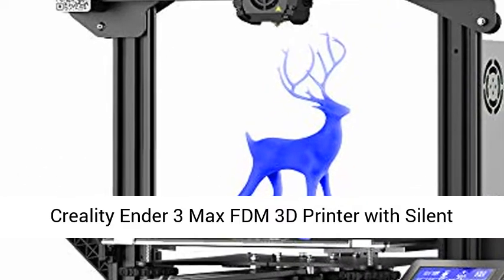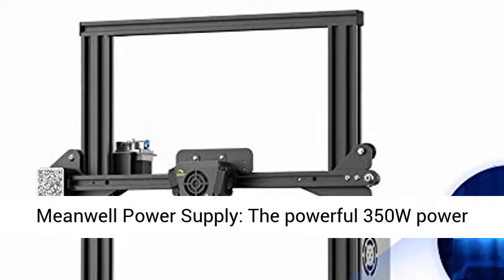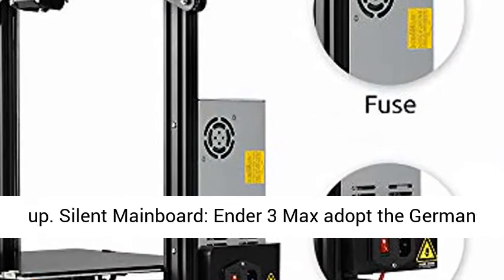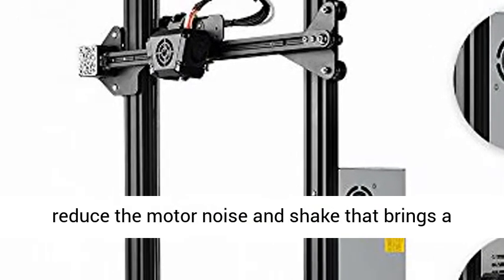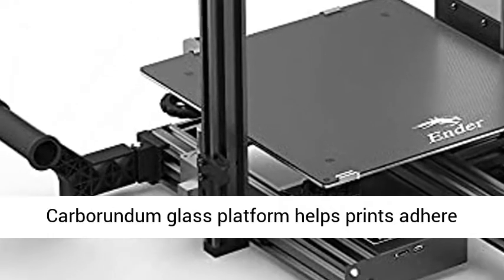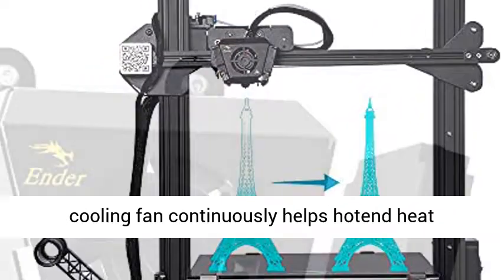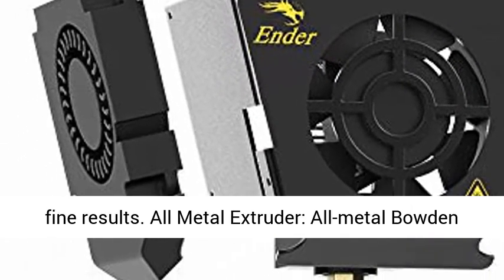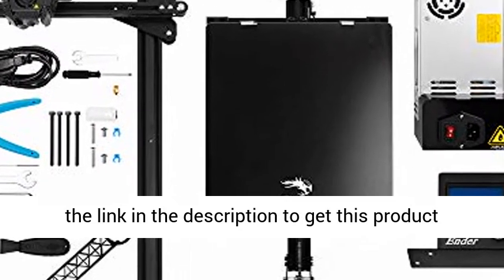Creality Ender 3 Max FDM 3D Printer with Silent Mainboard Meanwell Power Supply Carborundum Glass Pl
Creality Ender 3 Max FDM 3D Printer with Silent Mainboard Meanwell Power Supply Carborundum Glass Platform Large Print Size 300 x 300 x 340mm Meanwell Power Supply: The powerful 350W power supply can be adjusted to adapt the voltage from 100V to 240V. Safe to use, and powerful in heating up.
Silent Mainboard: Ender 3 Max adopt the German import TMC2208 chip driver. It is effective to reduce the motor noise and shake that brings a comfortable and silent work environment for you.
Carborundum Glass Platform: With its superiority in heat resistance and surface flatness, the Carborundum glass platform helps prints adhere better and users remove prints easier. No wrapping and no scratches.
Dual Cooling Fans: The axial cooling fan continuously helps hotend heat dissipation. The double blower fans promote quick cooling on the extruded filament. Always deliver fine results.
All Metal Extruder: All-metal Bowden extruder is powerful in filament feed-in."